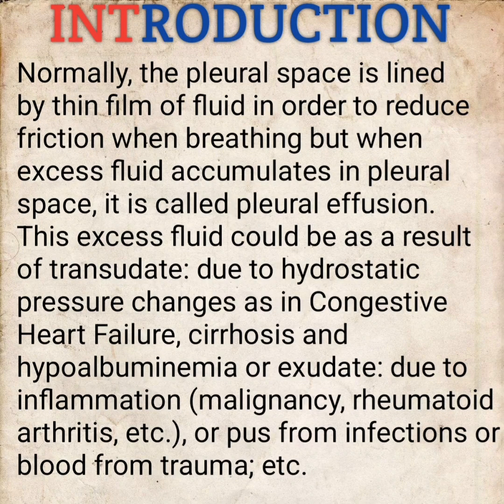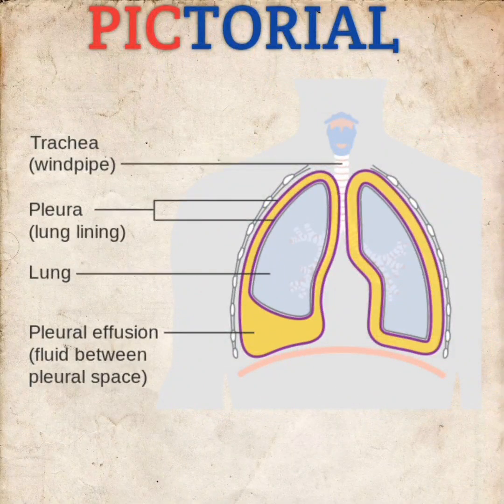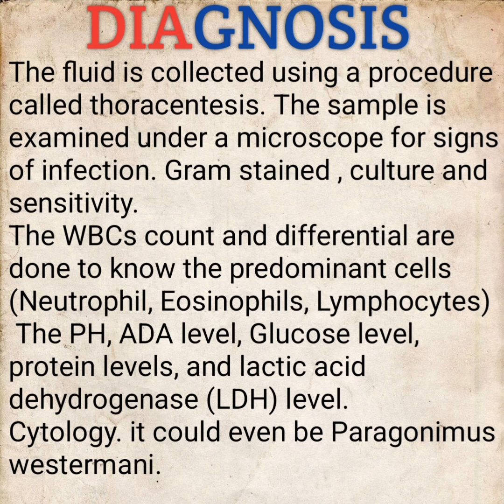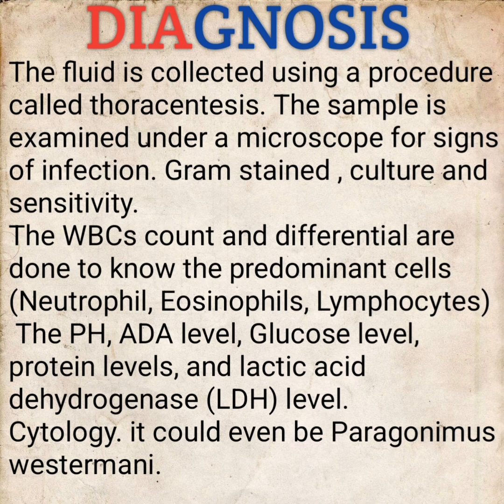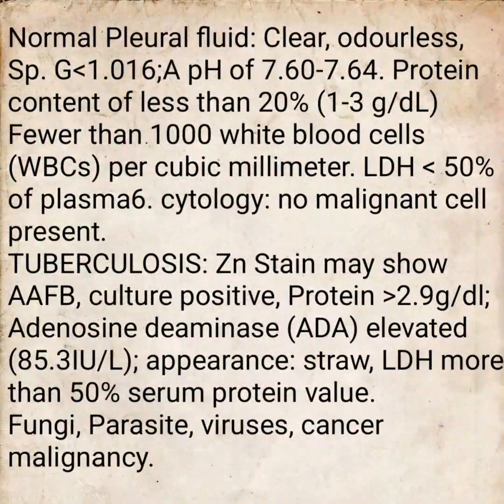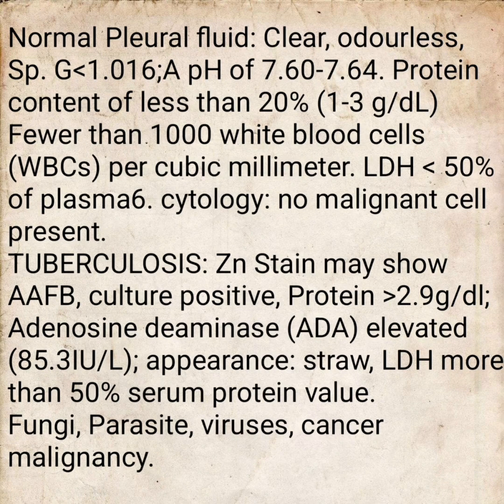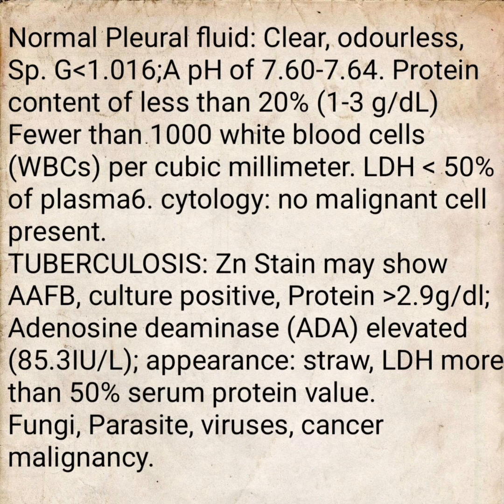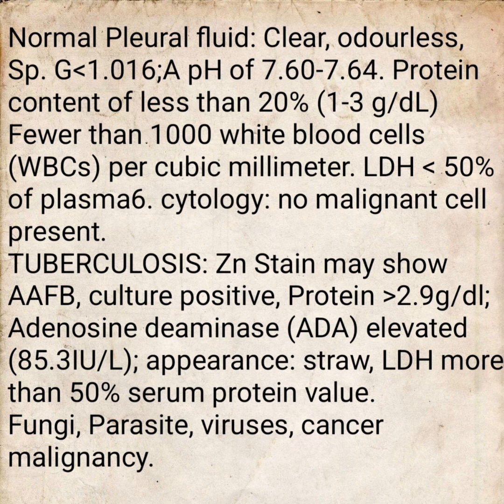DIAGNOSIS OF TUBERCULOSIS FROM PLEURAL EFFUSION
Hello viewers, TUBERCULOSIS is endemic in many developing countries and difficult to diagnose when it is not producing enough sputum for diagnostic purposes.  This video titled DIAGNOSIS OF TUBERCULOSIS FROM PLEURAL EFFUSION will fill that gap created in definitive diagnosis.
It will also help lay men and women to assist in definitive diagnosis by their patience and cooperation during the period of diagnostic efforts.

CATEGORY: EDUCATIVE